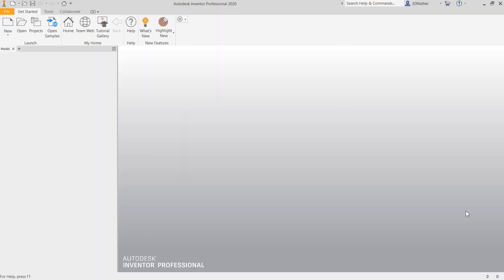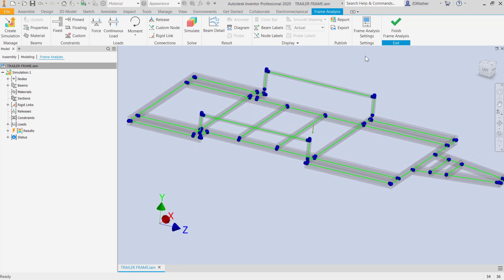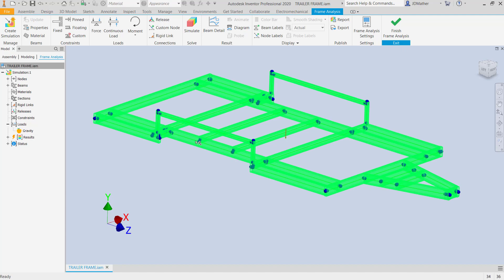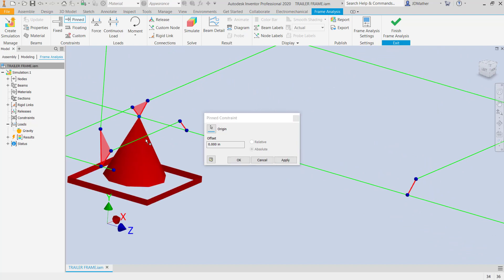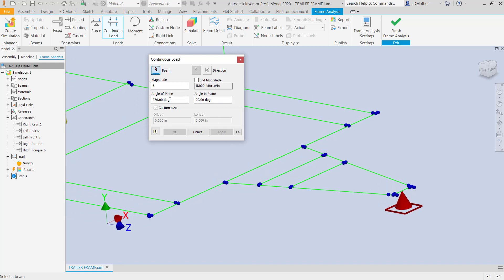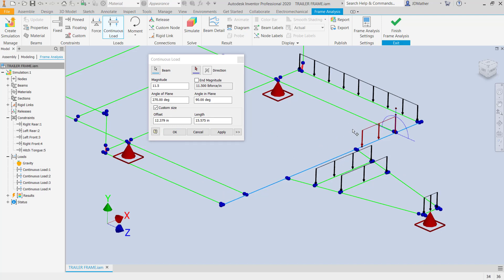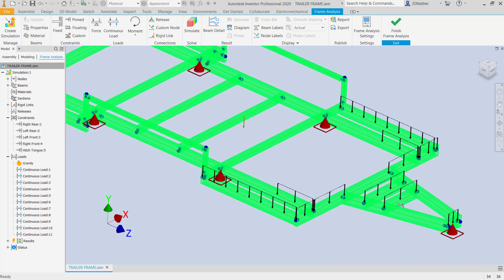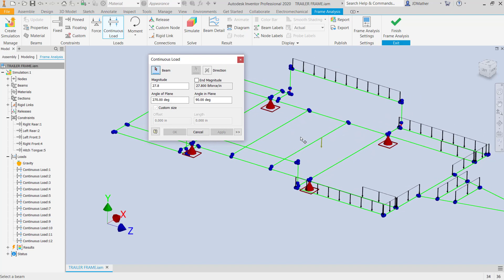Inventor FEA Lab 5 Frame Analysis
Loading of various tool boxes, part cabinets and wire spools in an electrical contractor double axle utility trailer.  The distribution of the load was hand calculated.